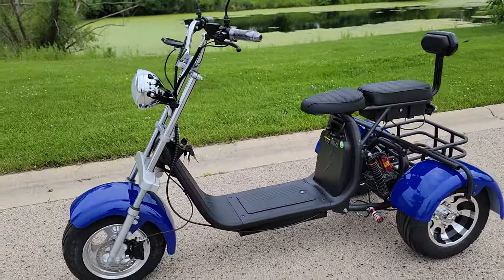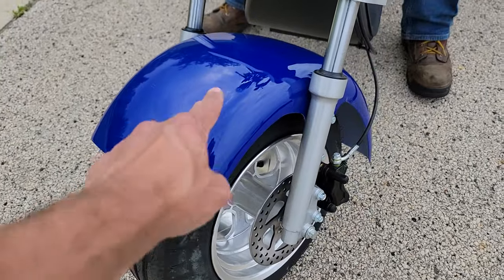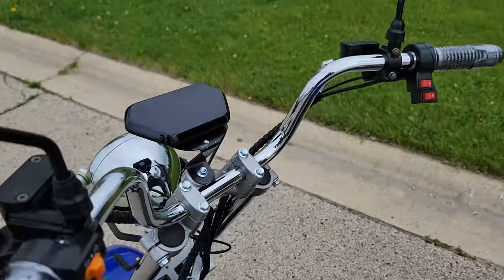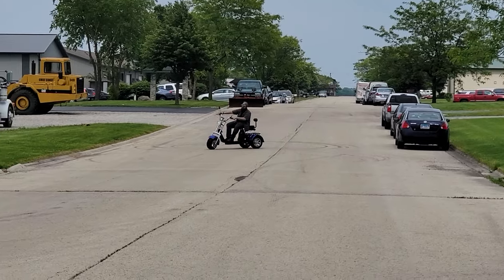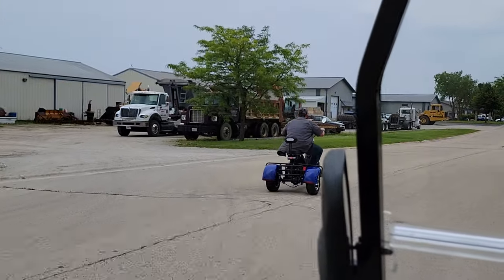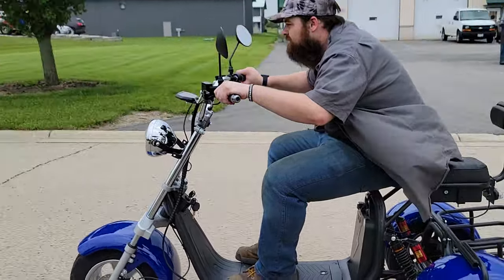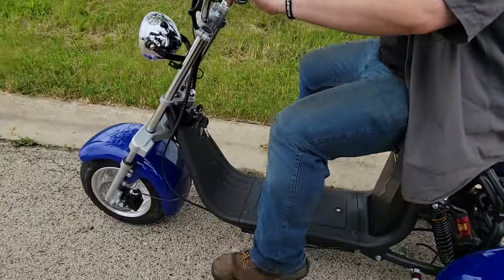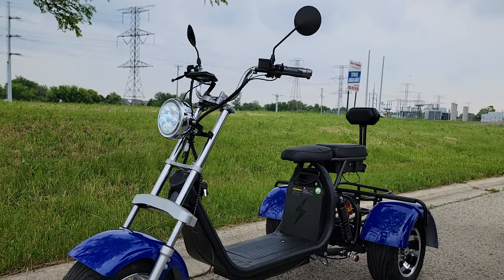E-Mod Electric Fat Wide Tire Trike 2000 Watt Tricycle CitiCoco E Trike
2 Seater E-Mod Electric Fat Tire 2000 Watt Trike CitiCoco In Stock Now! - 20MPH 2 Seater With Storage In Rear. 3 Colors Available: Red, Black, Blue